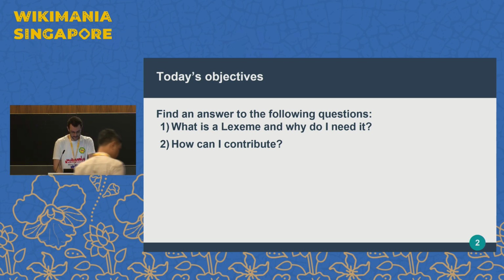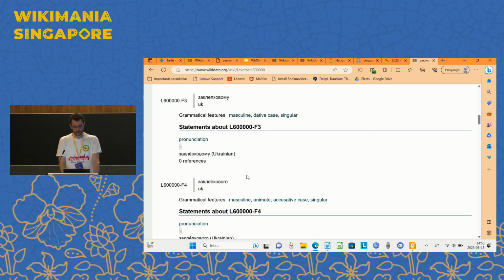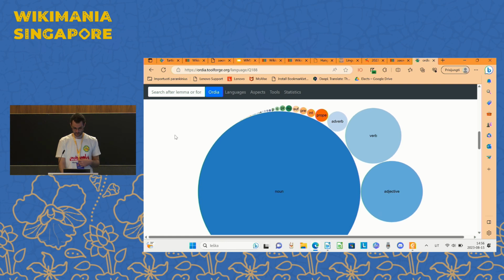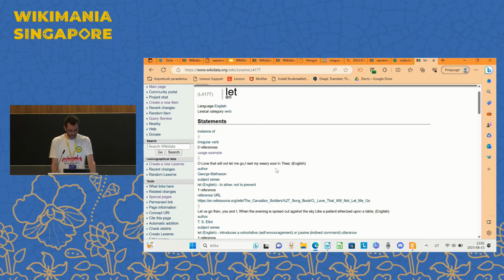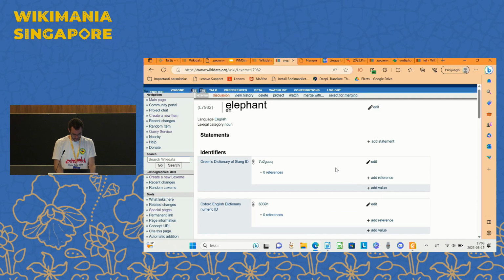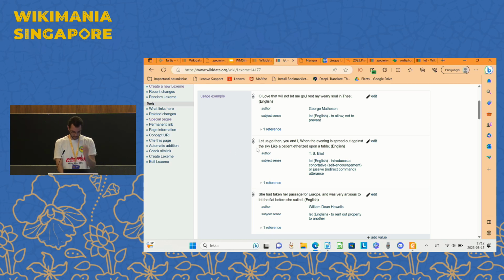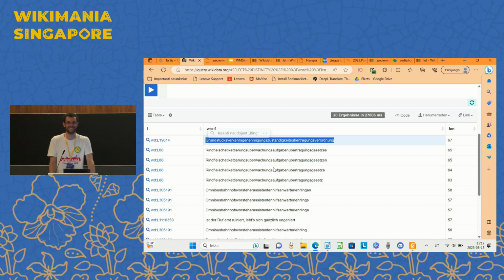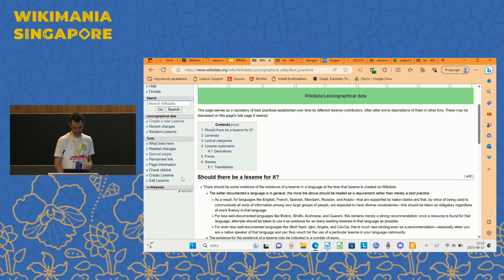Creating a Lexeme Database from Scratch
Wikidata lexemes have given us the opportunity to store human language in a structured way. But languages are complex! And so is the resulting structured data. This session will introduce you to the challenges a lexeme editor might face on their journey.

This session will be based on my experience in trying to systematise Lithuanian lexemes on Wikidata. The aim is to inspire participants to work on the lexemes of a language of their choice, while giving them an insight into the challenges along the way.

A beginner-friendly introduction to lexemes will be given in the first half of the session.